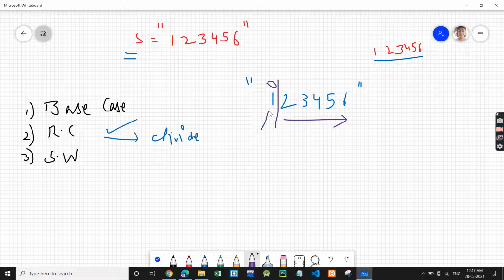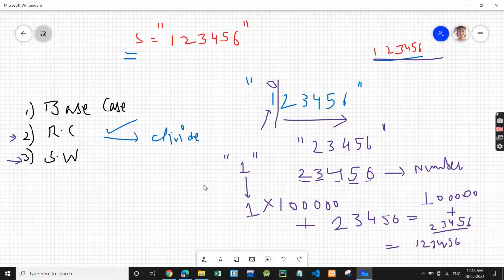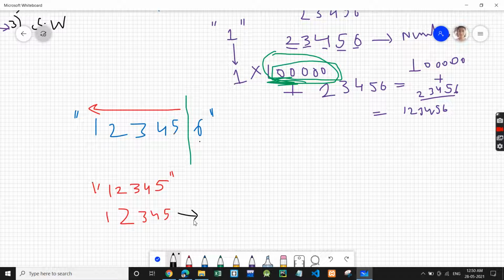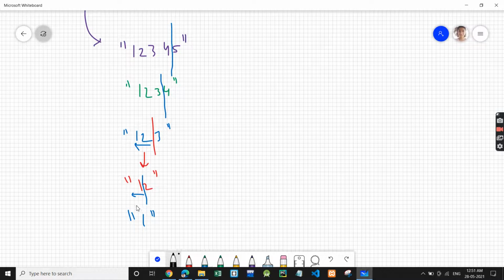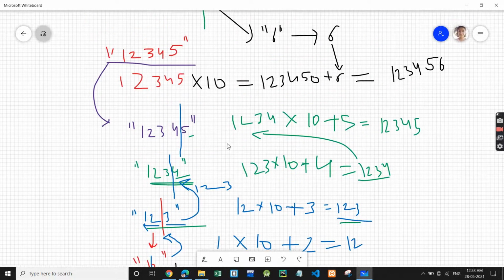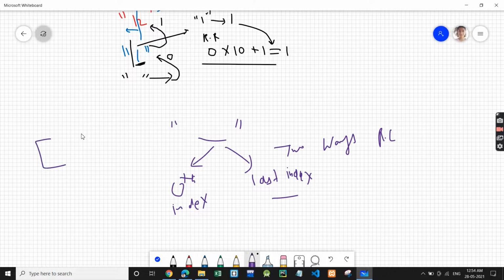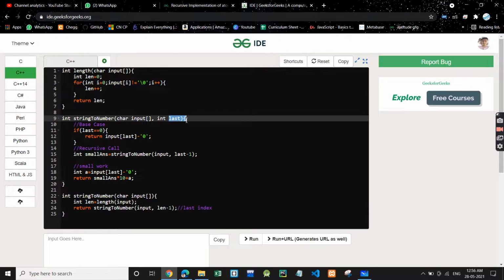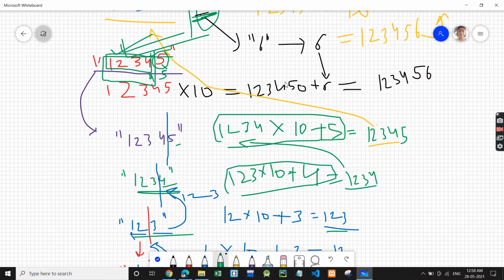String to Integer 🔥🔥🔥 | Recursive | atoi() implementation | V.V. Imp | Medium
atoiImplementation
interview preparation